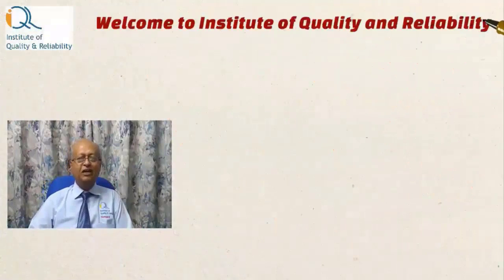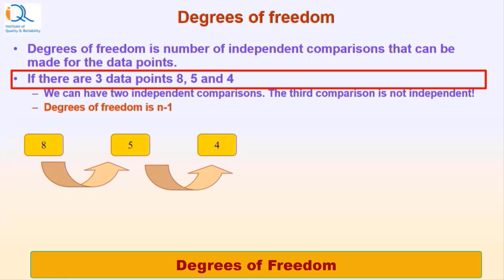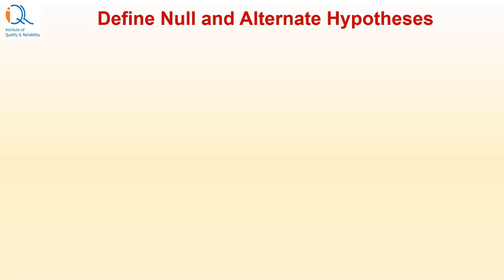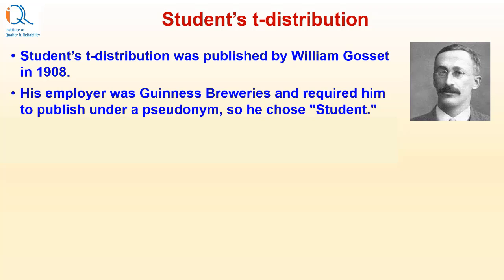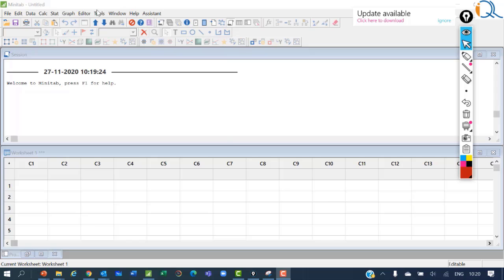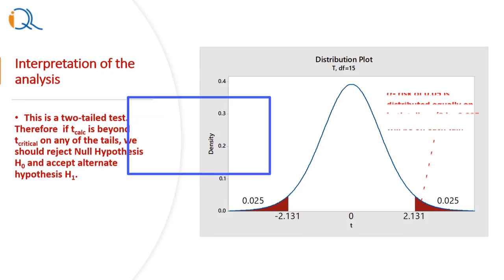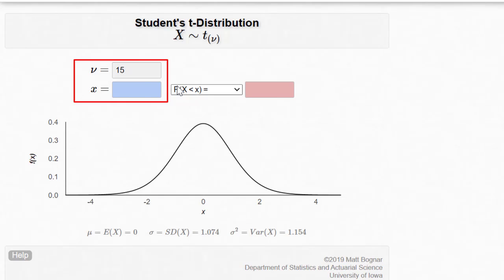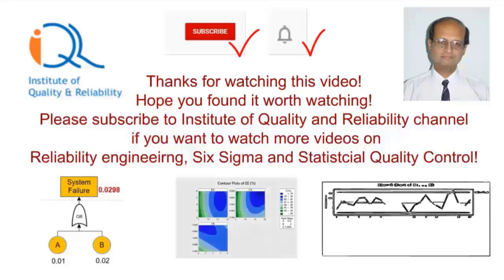Hypothesis Testing Part-2: One Sample t-test, t-distribution, Degrees of Freedom and P-Value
Dear friends, we are happy to release this second video on Hypothesis Testing! In this video, Hemant Urdhwareshe explains One Sample t-test along with illustrations of Student's t-distribution. Hemant has also explained the concept of degrees of freedom and p-value in this video.
We recommend viewers to watch Hypothesis Testing, Part-1 video before this video.
We are sure, you will find this useful!

Team Institute of Quality and Reliability